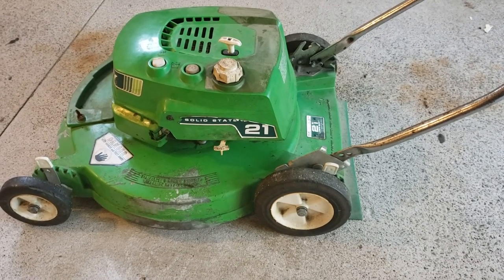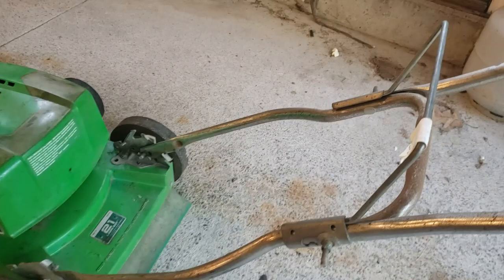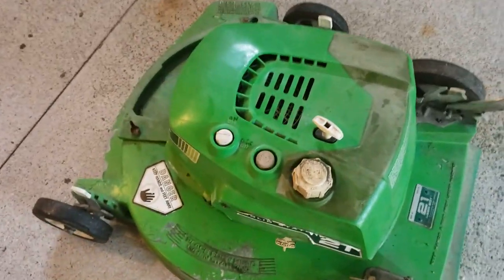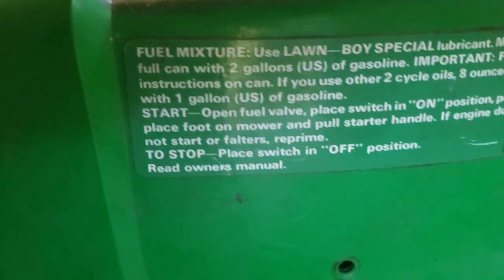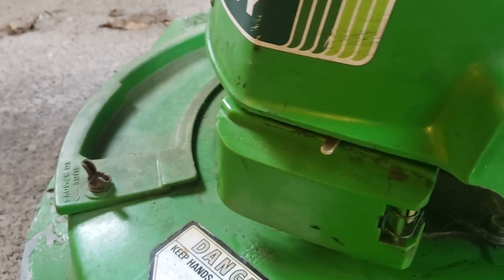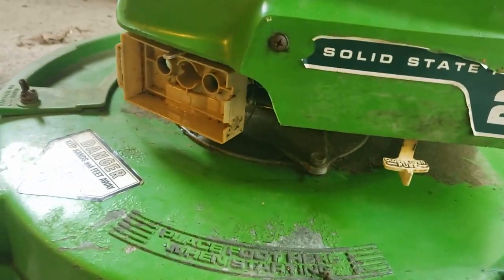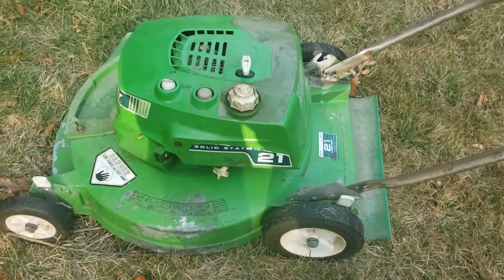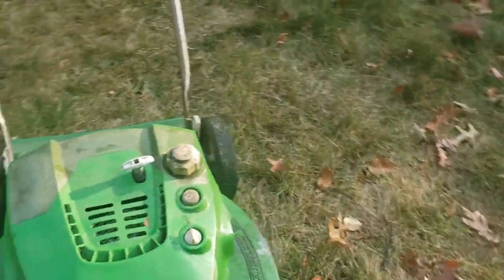Nifty old Lawn Boy 2 cycle lawn mower from 1979!! Trash pick! Screams to life & rips through grass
What a treat!!  A genuine two stroke, 21" aluminum deck Lawn Boy lawn mower. Model R7268. Scary old "Pre-safety compliance" mower right from the dump. (Better stay alert!!). I didn't even know it was a two cycle. I  just pulled the cord after a shot of ether and:  "Hey, this thing sounds weird!!"  I had to dismantle the carburetor (a PLASTIC carb?! yep.) and clean it,  but it runs pretty well now and as a 2-cycle, it sounds uniquely cool.  Lots of fun. Based on the SN, it has an interesting  F-100 engine. I always liked the asymmetric Lawn Boy design... Reminds me of the funky, experimental Blohm and Voss aircraft of the 1940's.
 It didn't want to stop easily, but you need not see such embarrassing moments on video. I'll fix later.